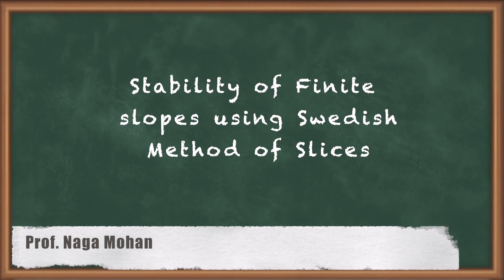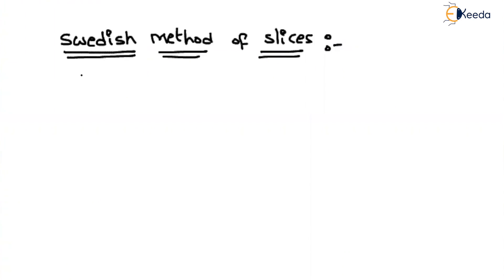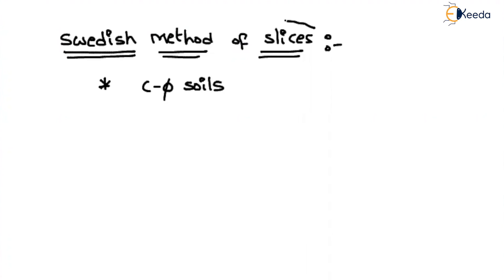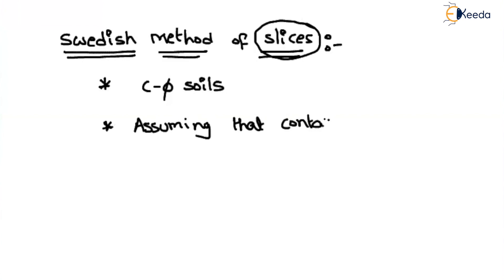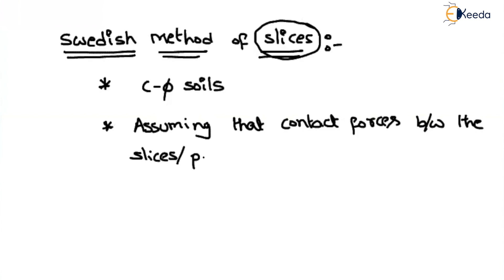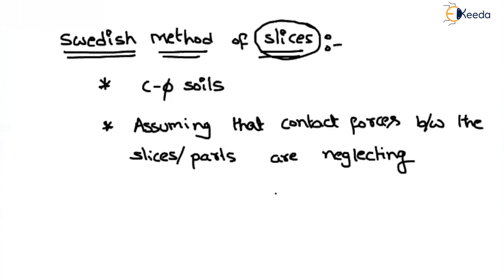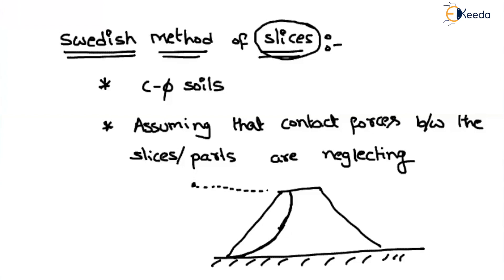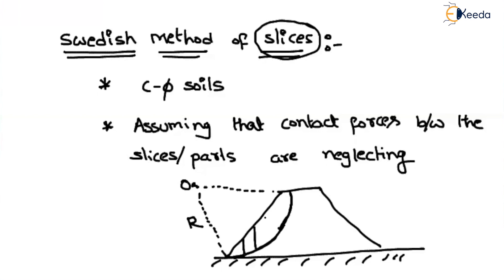Stability of Finite slopes using Swedish Method of Slices | GATE CE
In this comprehensive tutorial, we'll break down the key concepts related to the stability of finite slopes using the Swedish Method of Slices. We'll explore the principles, calculations, and real-world applications that are essential for every civil engineer.

Here's what you can expect in this video:

An in-depth explanation of the Swedish Method of Slices
Step-by-step calculations and examples
Practical insights into slope stability analysis
Tips and tricks to excel in the GATE CE examination
Valuable resources and references for further learning
Whether you're a student or a professional in the field, understanding slope stability is crucial. We aim to simplify this complex topic and help you grasp it with ease.

Don't forget to hit the like button if you find this video helpful and subscribe to our channel for more informative content related to civil engineering, GATE exam preparation, and much more.